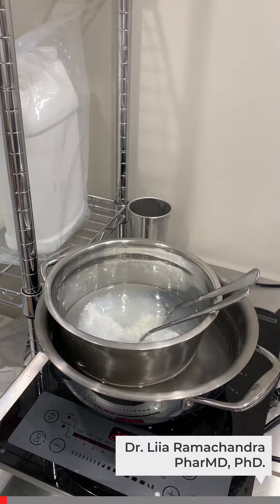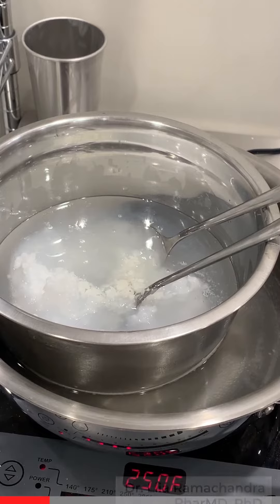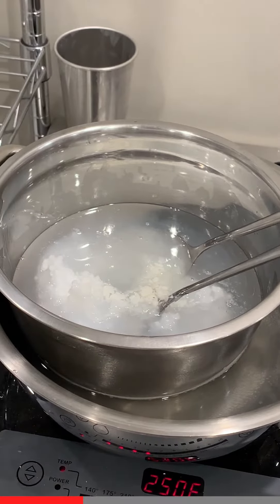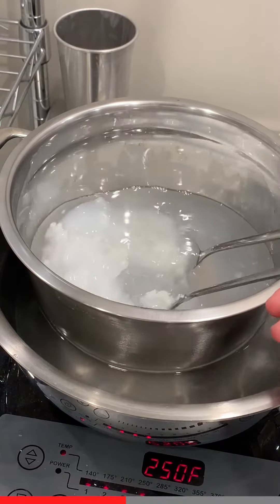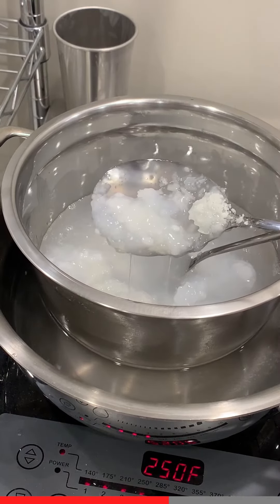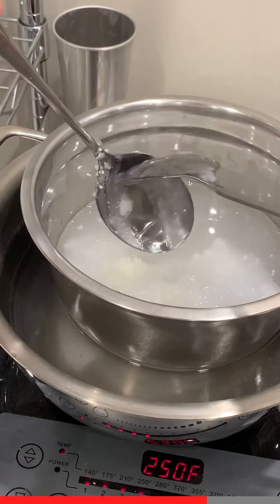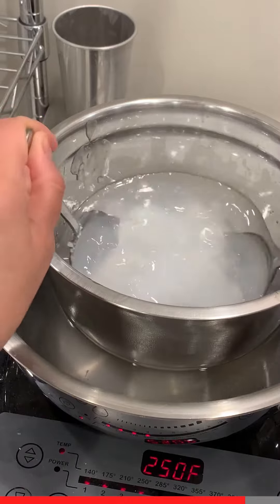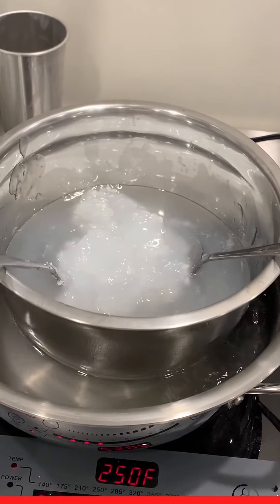How to make a face cream to be smooth and soft!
What is the easiest and the best way to make a fat phase for the face creams.